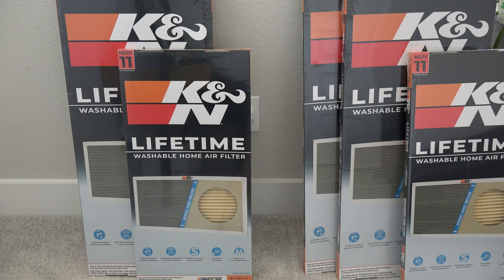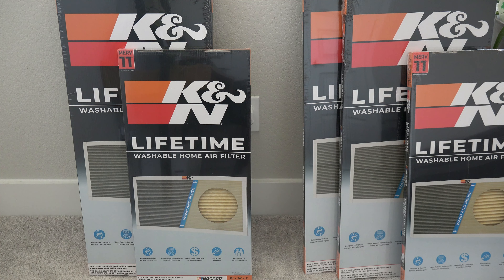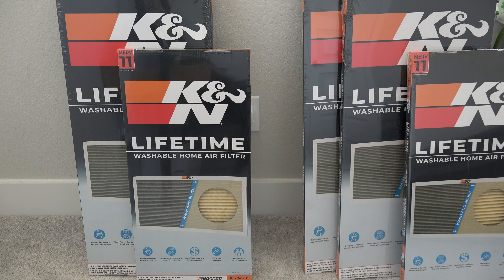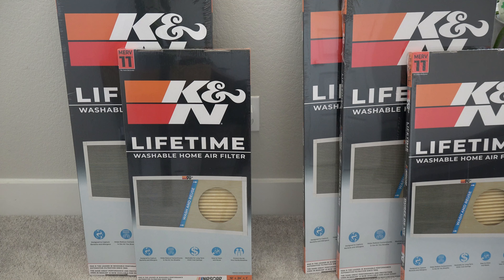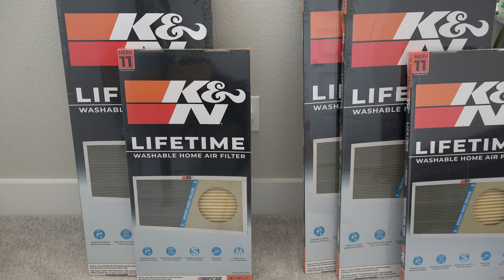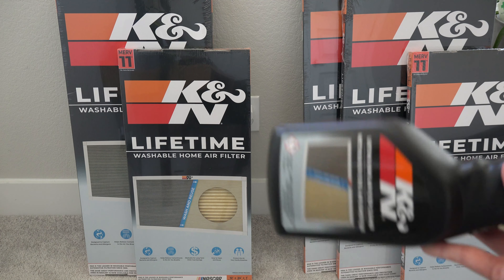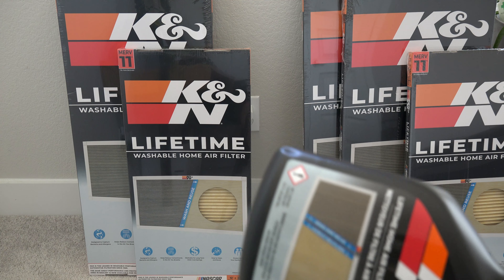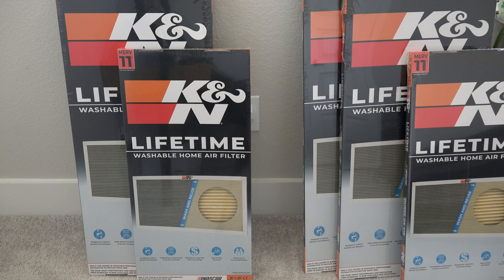K&N Washable Home Air Filter 4K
K&N Filter
K&N Cleaner

My example = I need to replace x6 filters every year
Save ~$57/year
5 years = $285
10 years = $570
15 years = $855